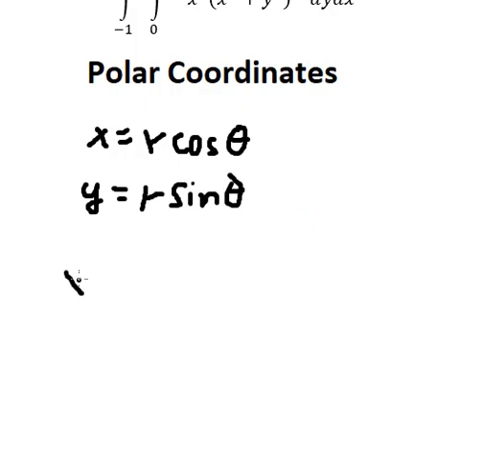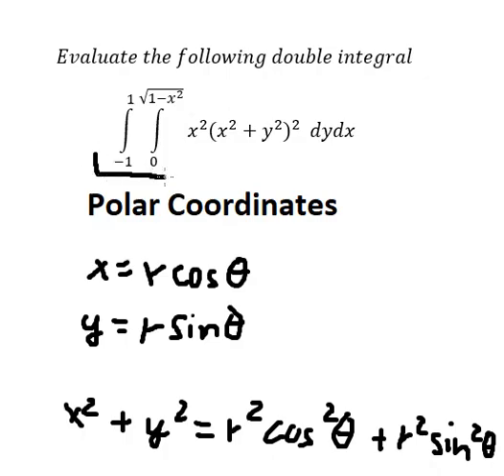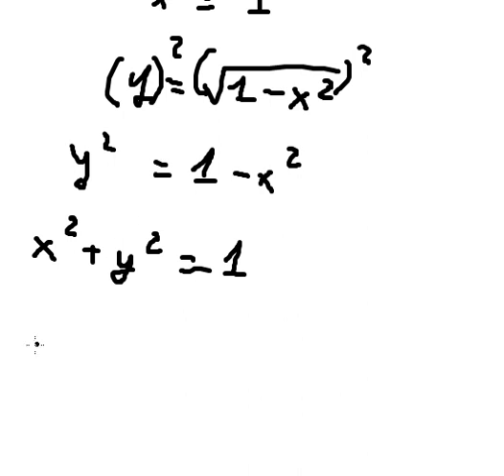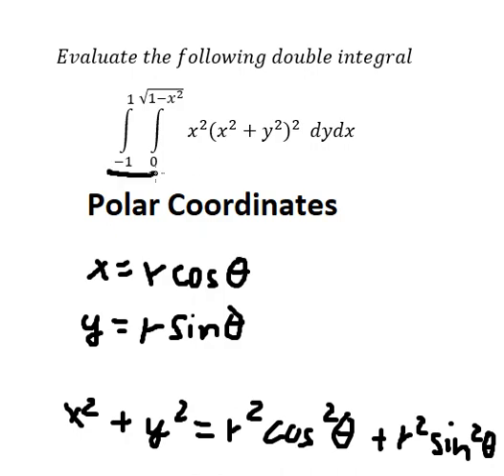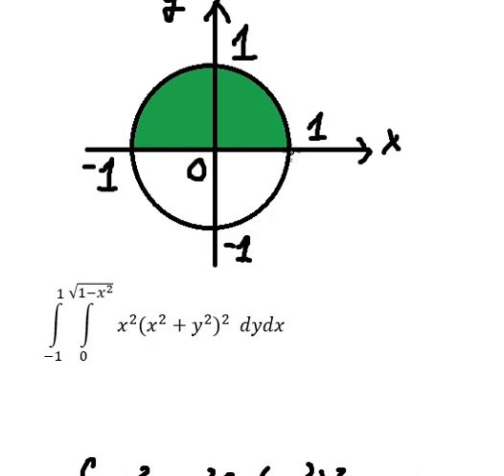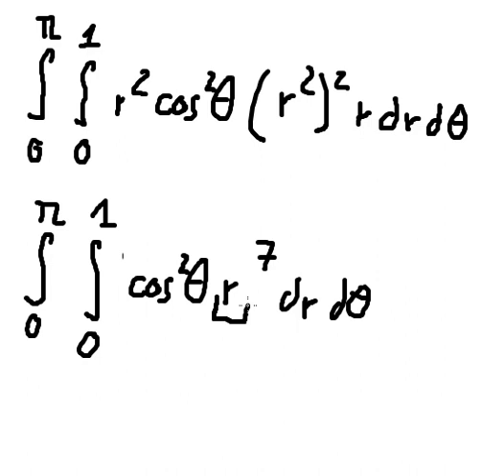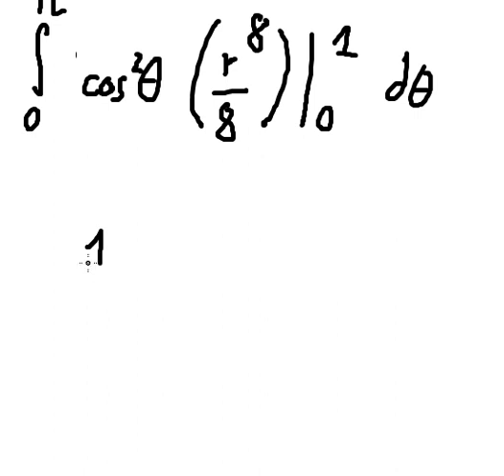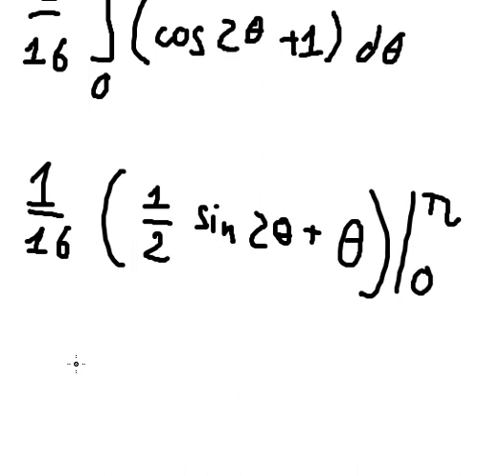Polar Coordiates: Evaluate the following double integral ∫(-1)^1 ∫0^(√(1-x^2 )) x^2(x^2+y^2 )^2 dydx